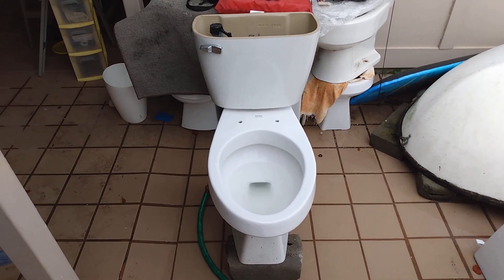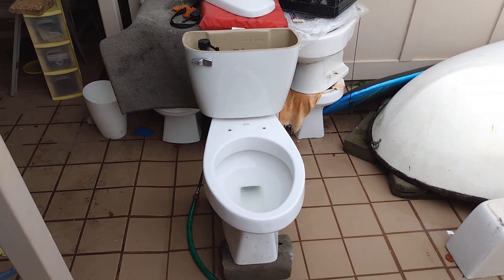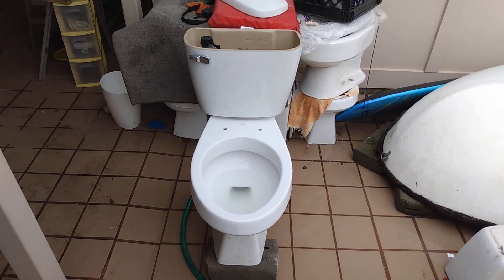2000s Toto Reliance Performance Tests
This toilet was disappointing because I heard good things about these.